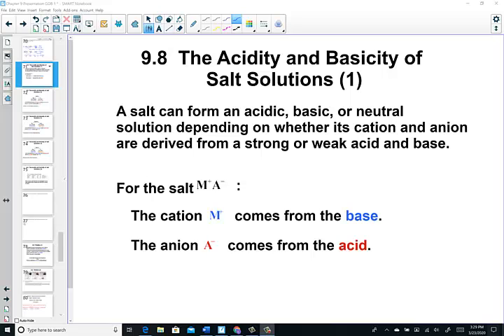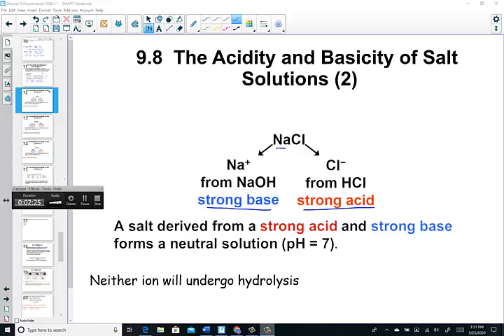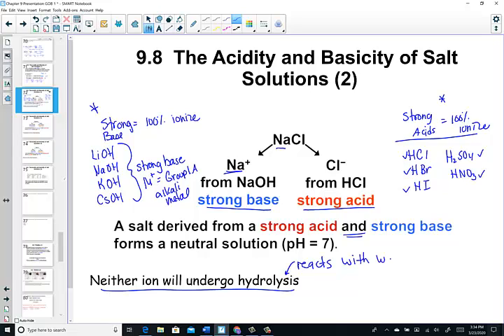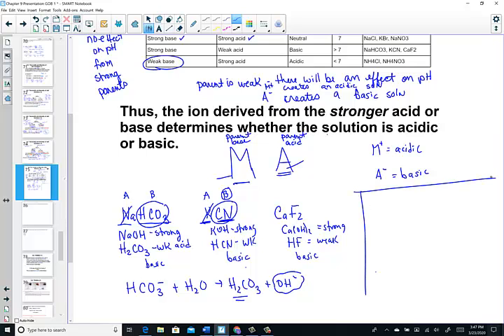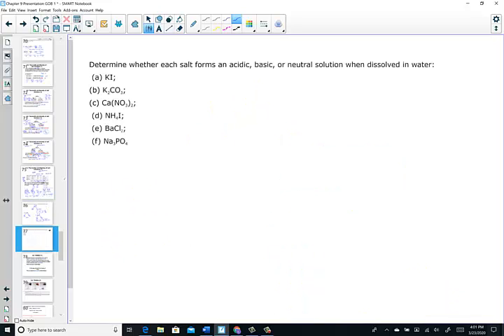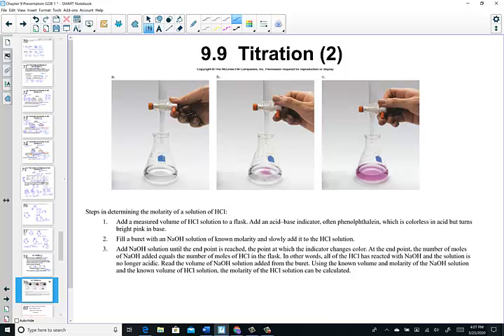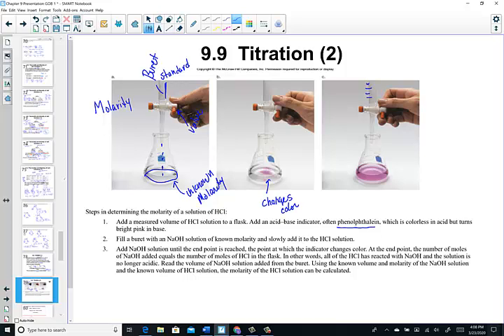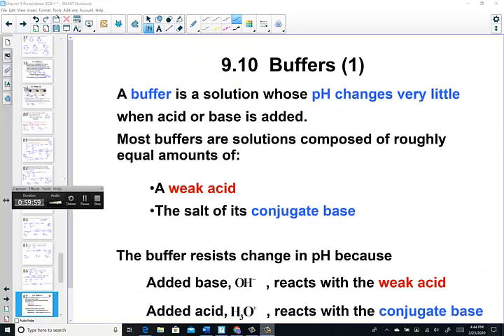Chapter 9 Lesson 4 GOB 1 Acids and Bases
The acidity and basicity of Salt Solutions
Titrations
Janice Smith's GOB text